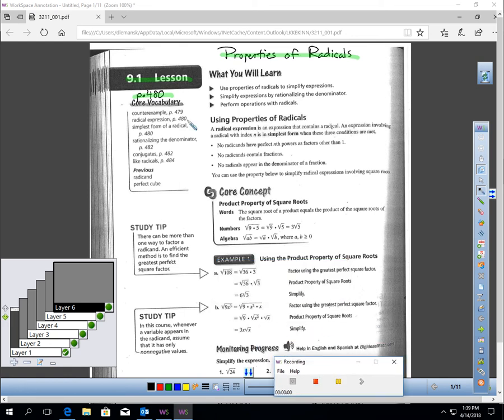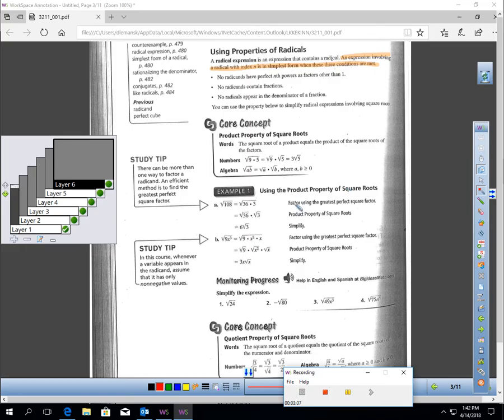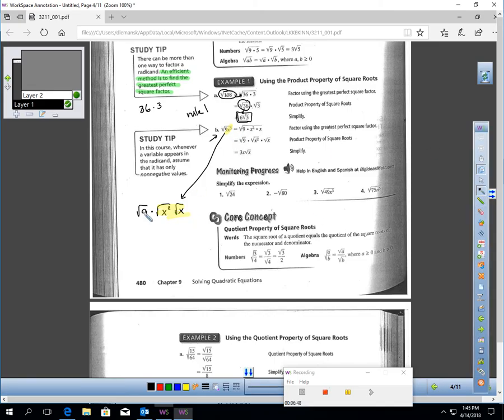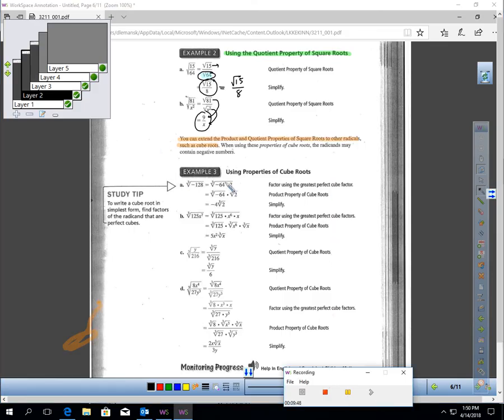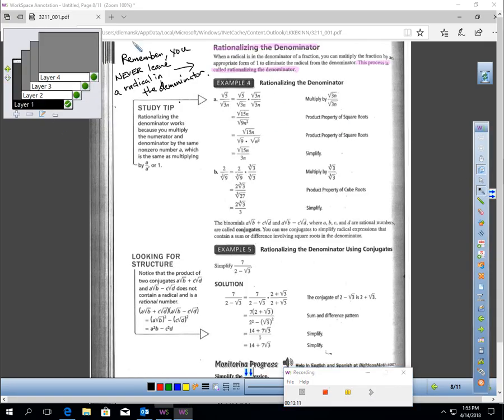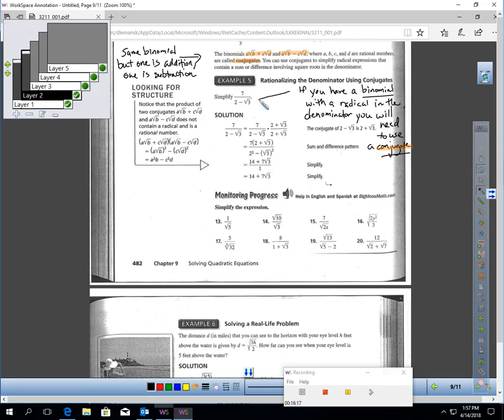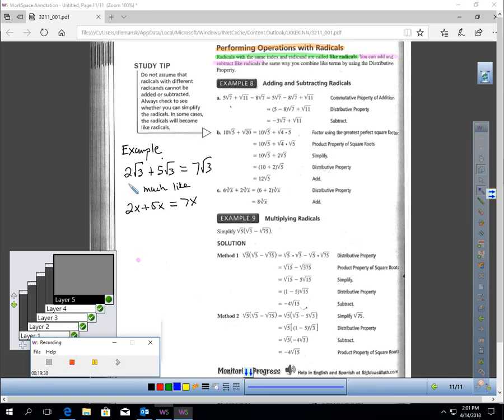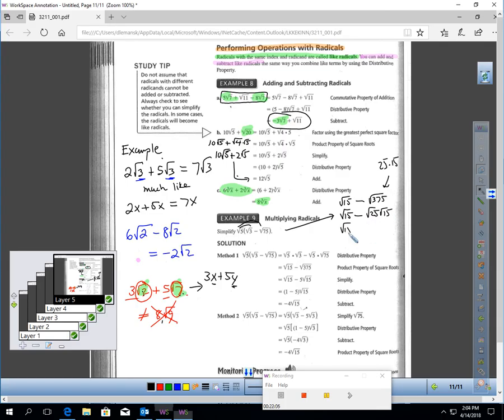BILesson 9 1 Video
In this video you will learn how to simplify radicals.